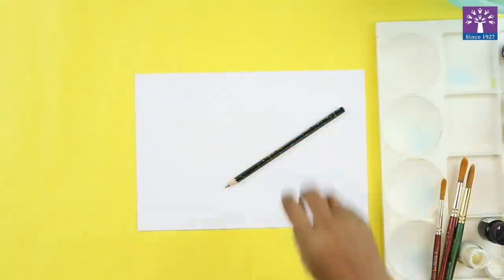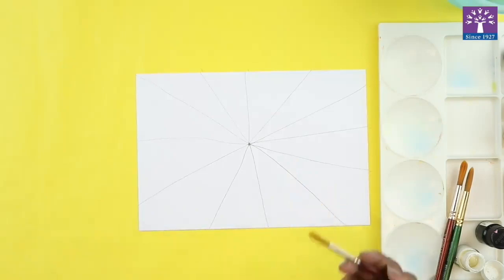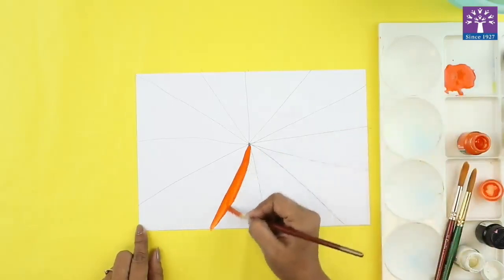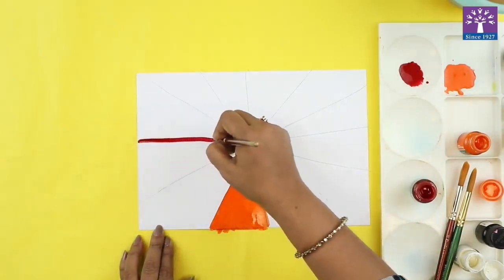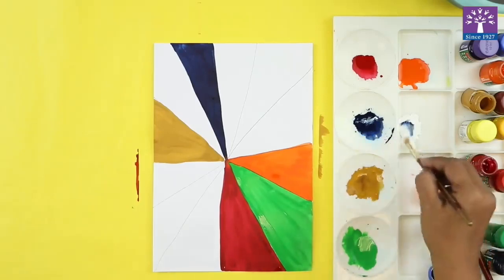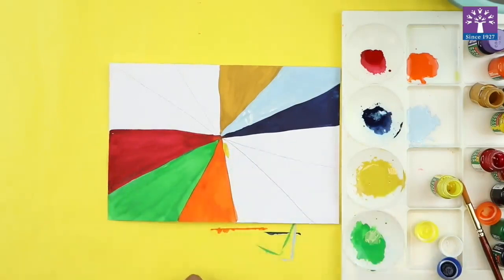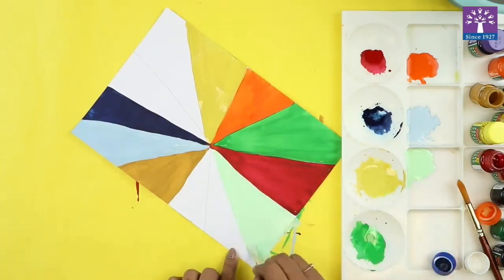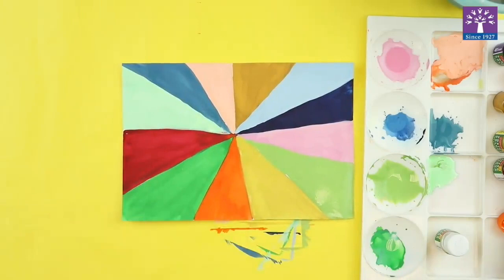Activity 5 - Pinwheel Painting